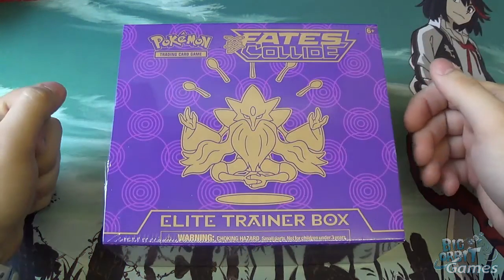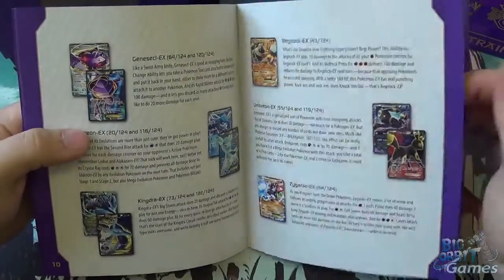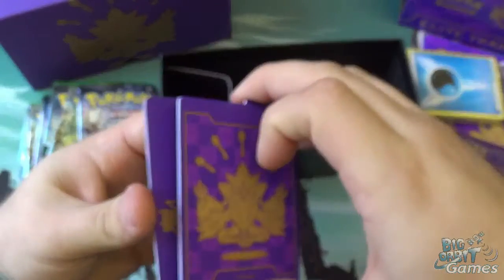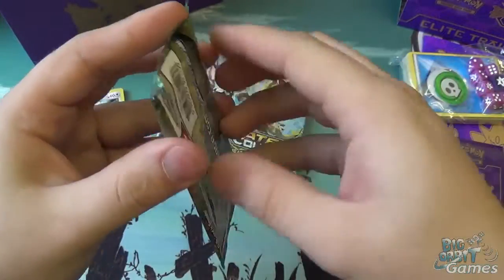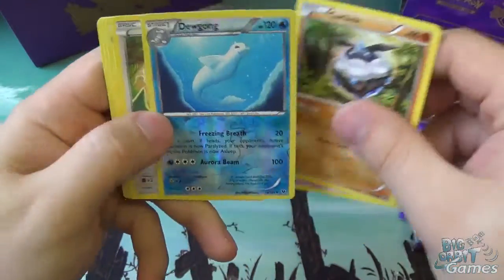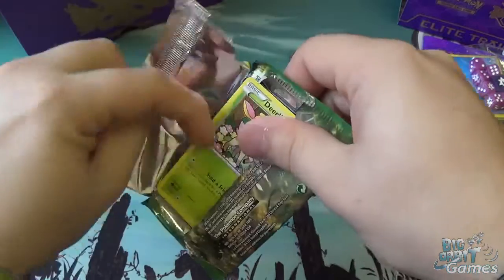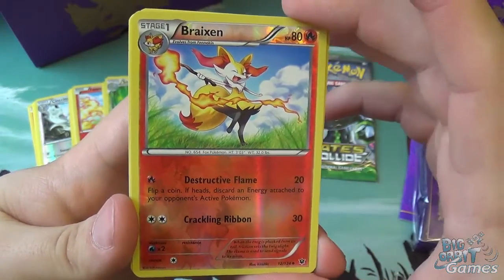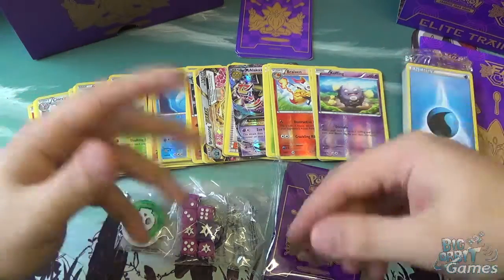Pokemon Fates Collide Elite Trainer Box Unboxing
Big Orbit's Simon unboxes and discusses the new Fates Collide Elite Trainer Boxed Set for Pokemon - Pick up Pokemon singles and sealed packs/boxes